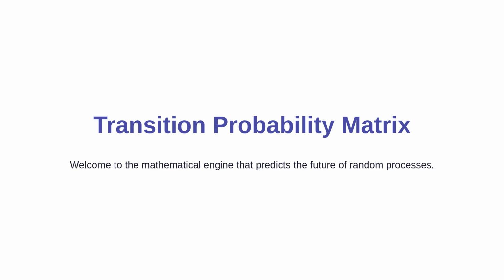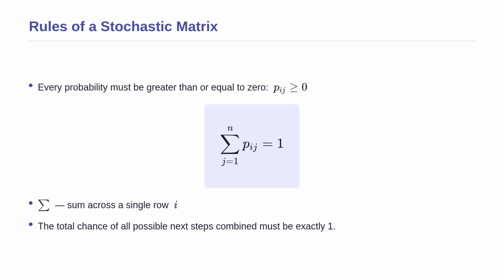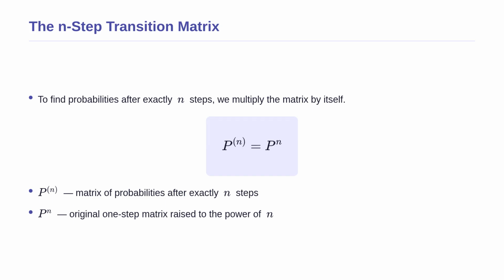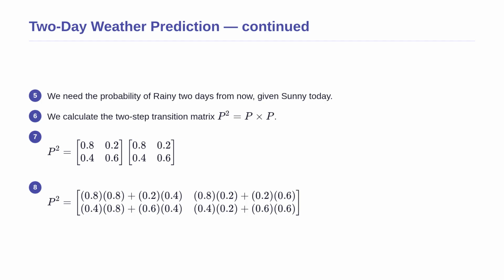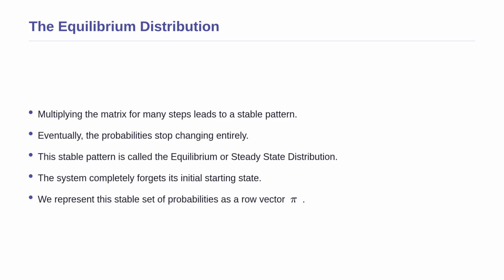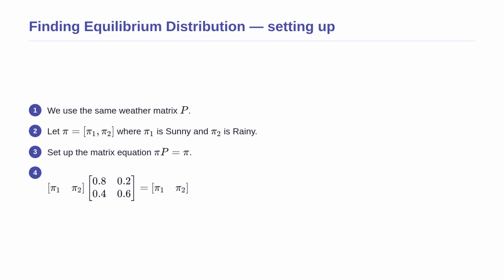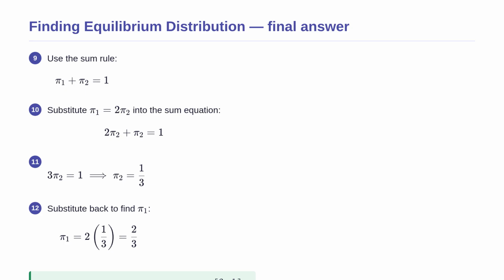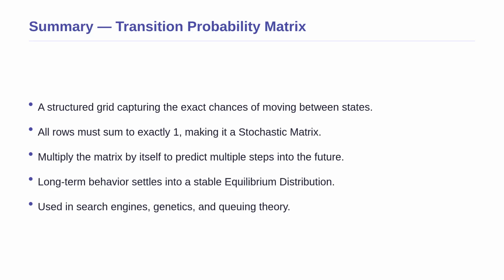Stochastic Processes and Queuing Theory - Transition Probability Matrix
Video lecture on Transition Probability Matrix for Stochastic Processes and Queuing Theory.